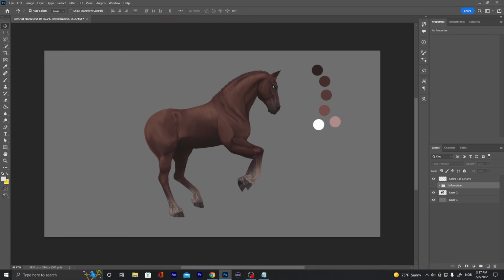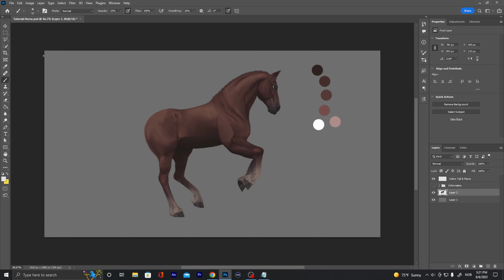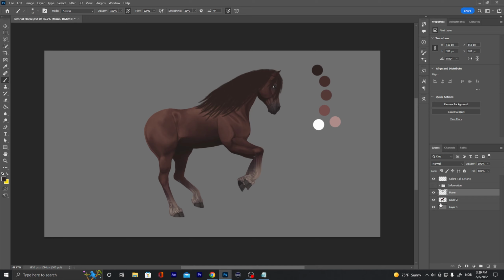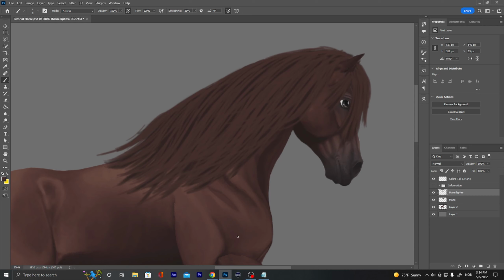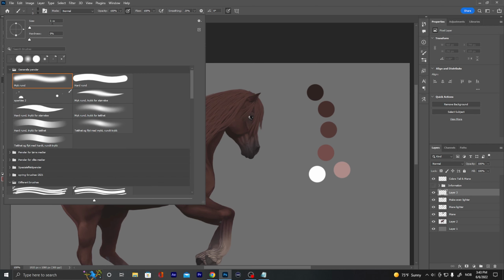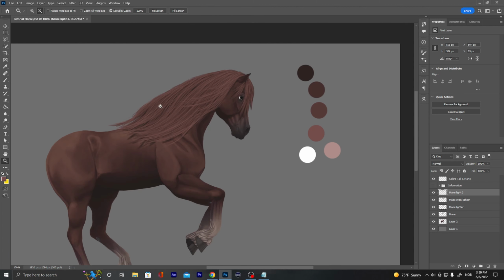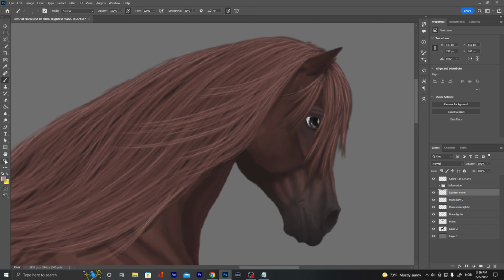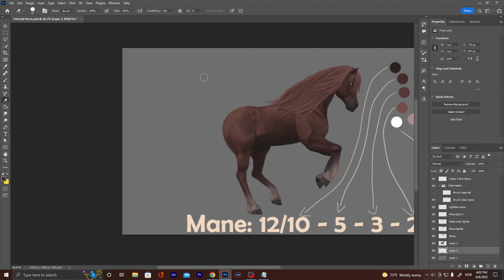How to | [My Edits Tutorial] How To Draw A Mane! | [Part 1]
Hello Lovlies ❤
(Open the description for the tutorial steps)

Welcome to My Edits Tutorial & how to draw a mane!

I have been asked a few times to do a tutorial on how I draw and do my edits, and finally I had the time to sit down and take it step by step in this series: My Edits Tutorial 😍!

Since I do a lot of things with my edits, I have decided to divide this up to different parts / chapters so it will be a full series somehow 😊.

So here is How to draw a Mane | My Edits Tutorial - Part 1

The Tutorial Steps:

0:00 Intro
0:33 What I use for My Edits
1:24 Color Palett & how to find the colors &
1:45 Pen Pressure for Opacity and size & settings
2:43 Layer work, brush sizes & ground color
4:39 First Layer of the Mane
6:45 Second layer of the Mane
9:30 Third Layer of the Mane
12:01 Fourth Layer of the Mane
14:57 Fifth Layer of the Mane
20:16 Ending & Brush size info

Check out How to | [My Edits Tutorial]  - How I make my Edits ❤ playlist here: